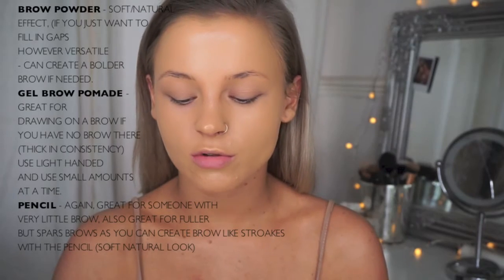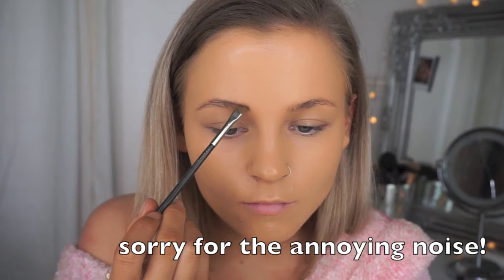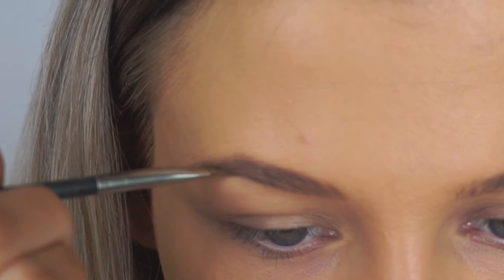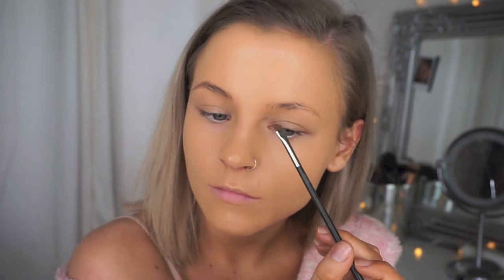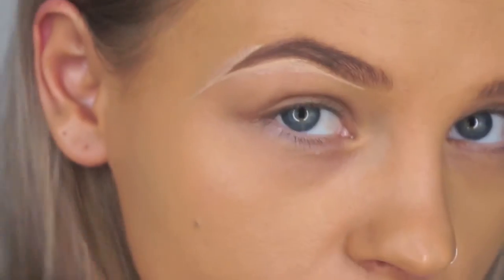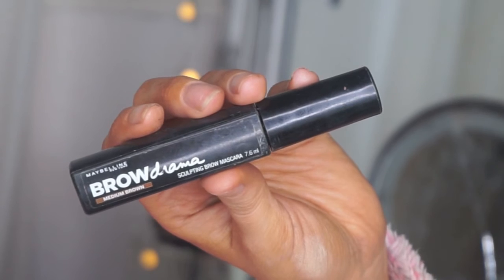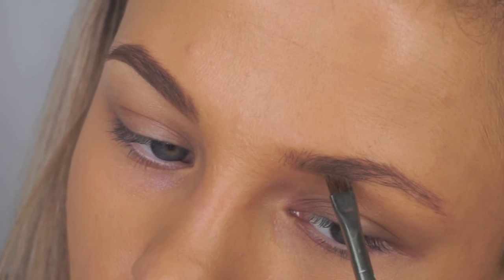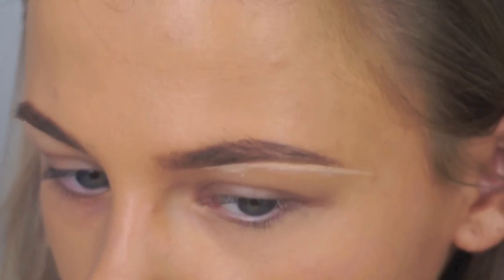HOW TO: EYEBROW ROUTINE | Hannah Kemp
Today, I show you my eyebrow routine! It was quite hard for me to explain what I was doing whilst still generalising to everybody's eyebrows as obviously they're all different! However, I hope you took away some tips and tricks! Below I will list all the important info, when picking out your own eyebrow products, hope you enjoyed and learnt something new!

♥ PRODUCTS USED:
MAC OMEGA EYESHADOW
MAC COQUETTE EYESHADOW
MAYBELLINE 24HR SUPER STAY CONCEALER
MAYBELLINE BROW MASCARA

BLONDE HAIR -
1 OR 2 SHADES DARKER

BRUNETTE/BLACK HAIR
2 SHADES LIGHTER ( YOU CAN MATCH BUT DON'T GO ANY DARKER, THAT WILL LOOK WAY TOO HARSH)

RED/GINGER/STRAWBERRY BLONDE
PICK A COLOUR WITH A WARM/REDDY UNDERTONE - SOMETIMES MATCHING TO YOUR COLOUR LOOKS A LITTLE UNNATURAL, TRY MORE OF A LIGHT RED TONED BROWN.